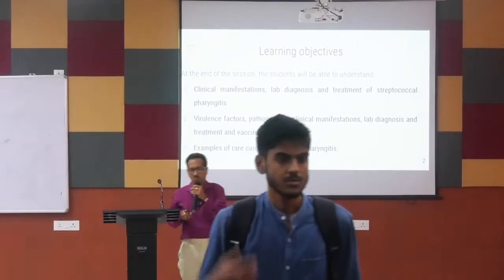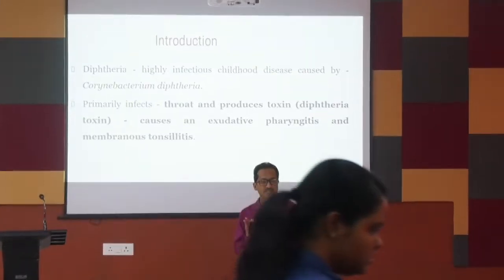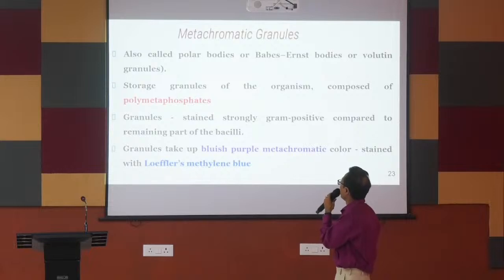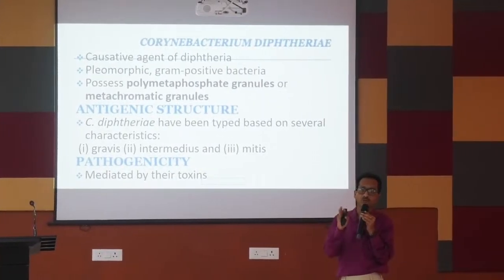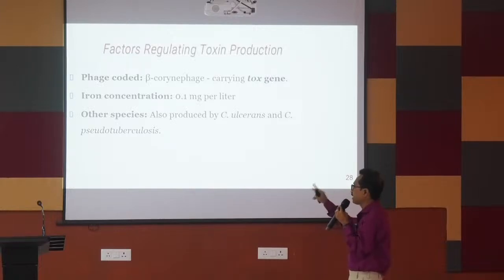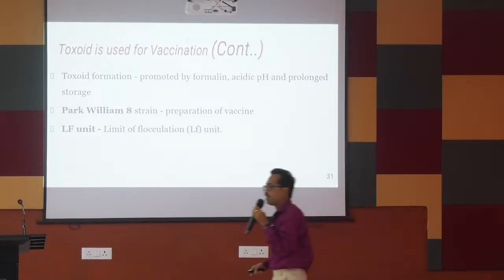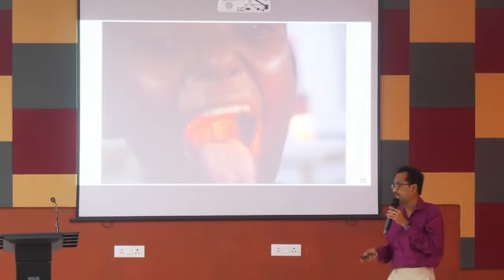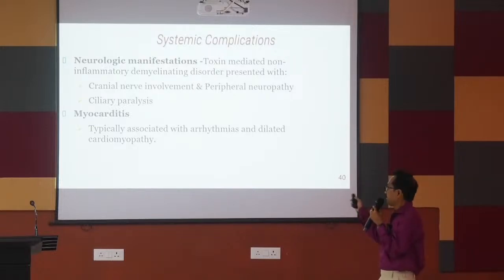(20-03-24) 2nd YEAR MBBS CLASS (22-23 SESSION)